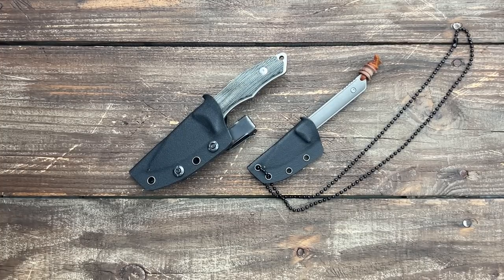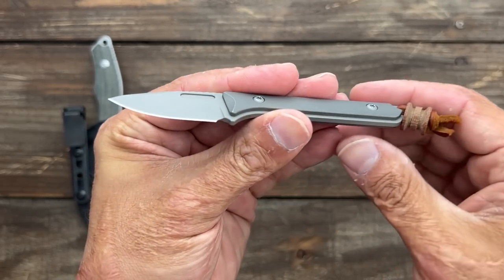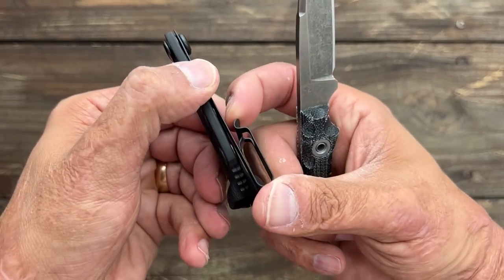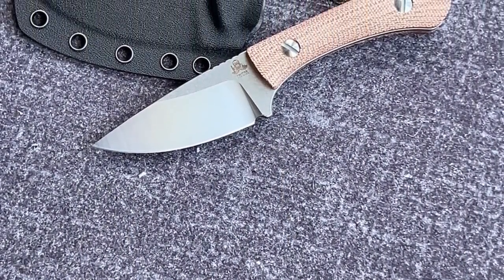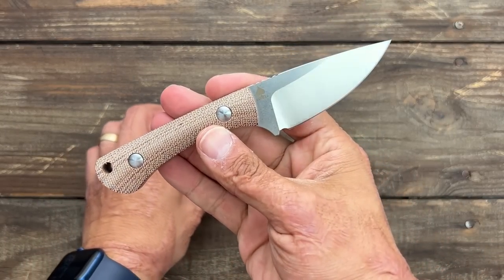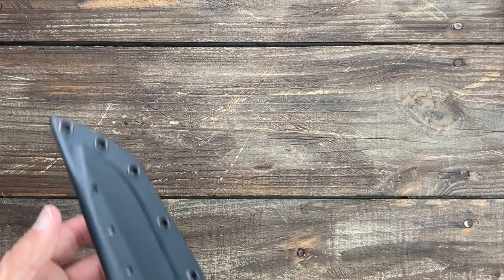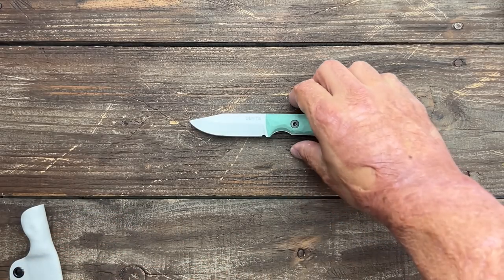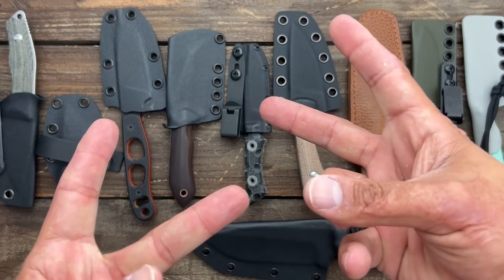Blade Show Atlanta 23': Incredible EDC Fixed Blades I Bought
Blade Show Atlanta 23': Incredible EDC Fixed Blades I Bought. I've been getting more and more into edc fixed blade knives lately so I decided to see what else was out there at Blade Show 2023. I checked out so many different makers and saw plenty of awesome ones but these were the ones that I really liked and fit the bill for me. Are there any makers that you didn't know about from my video? Which one was your favorite and which one do you want to see a review on first?

❎Knives feom the video❎

0:32 Griffin Co- Scout 2.5”

1:02 Griffin Co- Medic

1:54 T-Kell - piranha

2:30 Twisted Assisted- Gambler

3:31 Daily Knives- AK1

5:36 OEG EDC- Pike￼

6:27 Argali- Serac

7:55 Boatright Knives

9:07 Strider Fixed Blade

10:42 Uinta- Explorer Clip Point